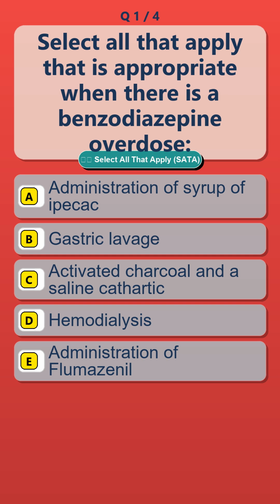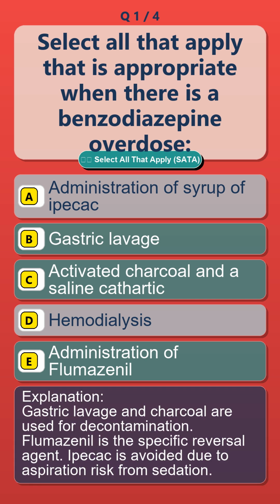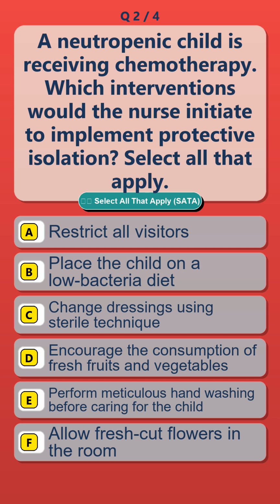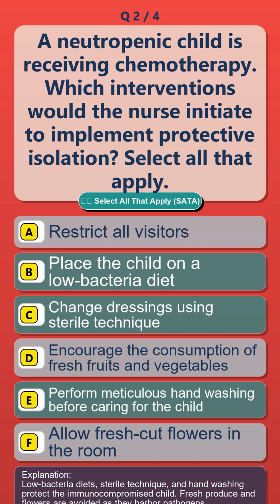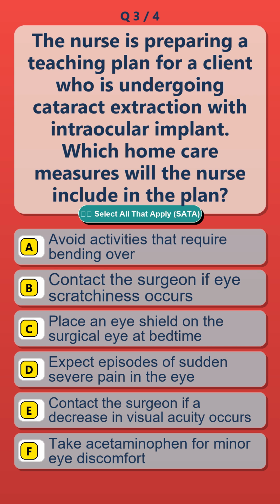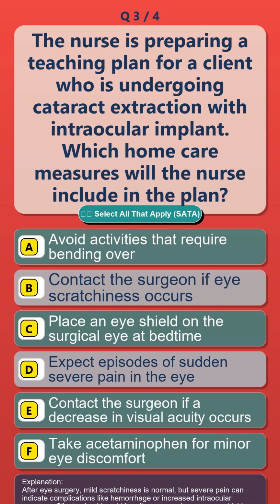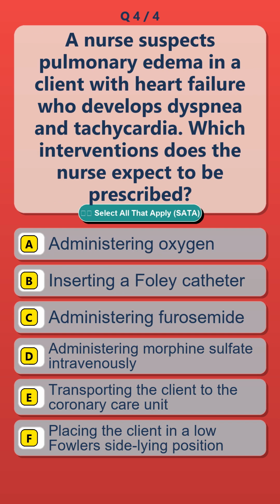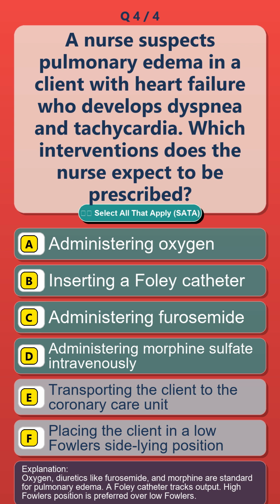NCLEX RN SATA Maternity Questions 2026: Must-Know Practice for Exam Success